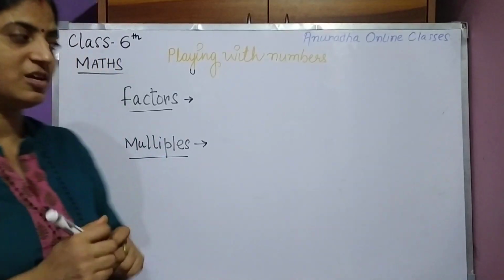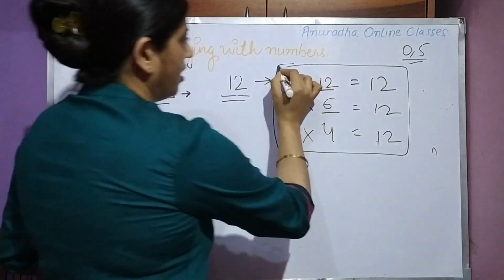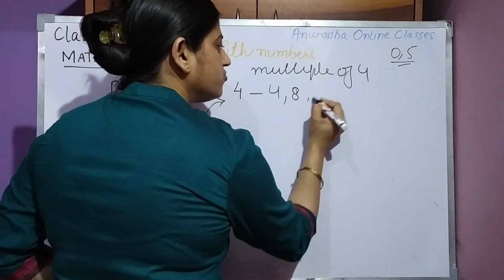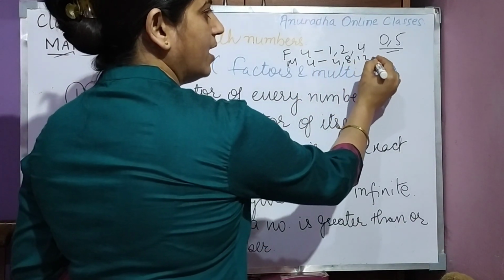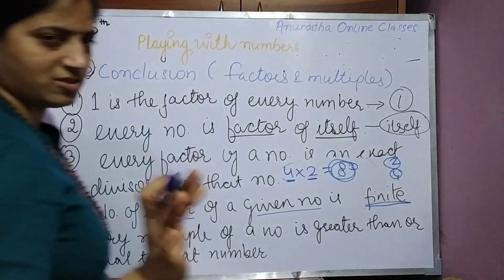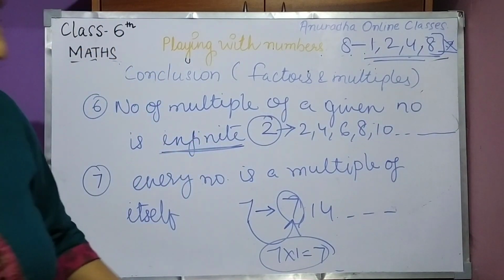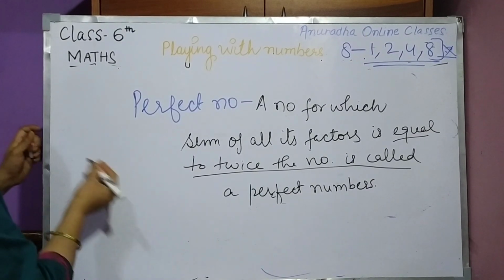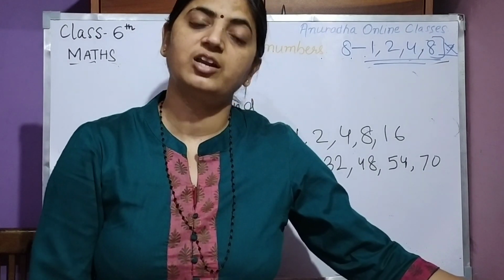Class- 6 Maths NCERT ch-3 Playing with numbers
Class-  6 Maths NCERT ch-3 Playing with numbers - factos and multiples